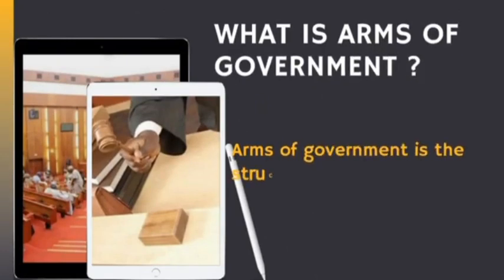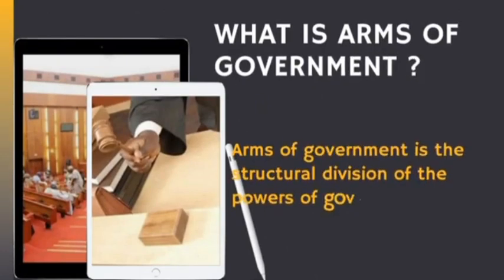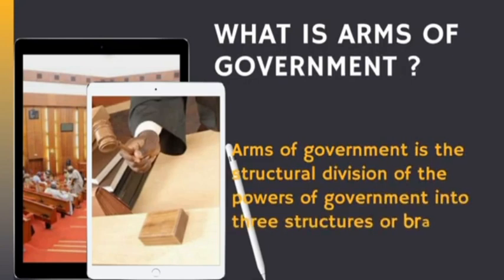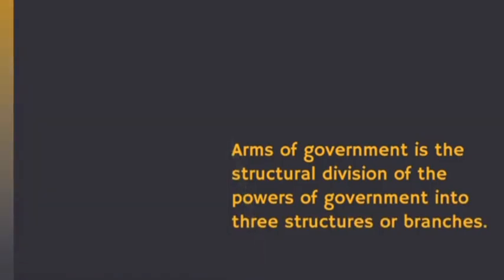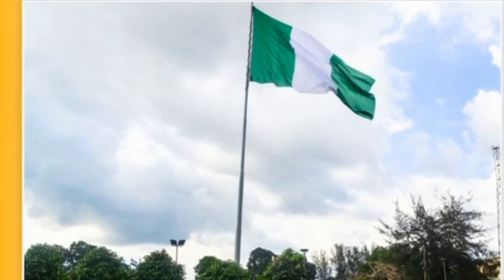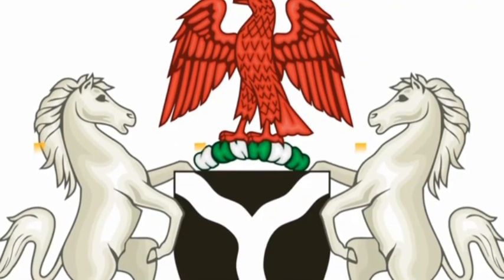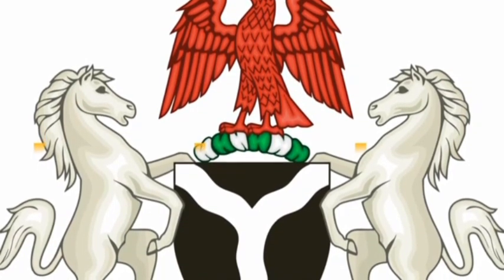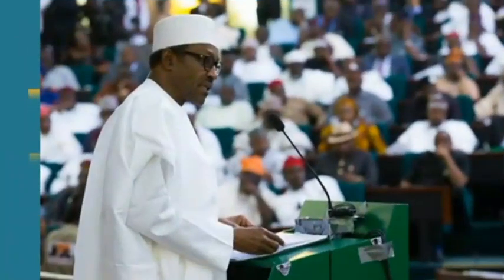INSTITUTIONS OF GOVERNMENT (ARMS OF GOVERNMENT)